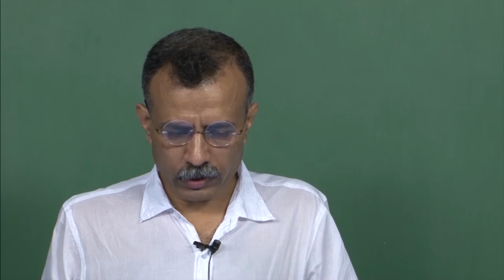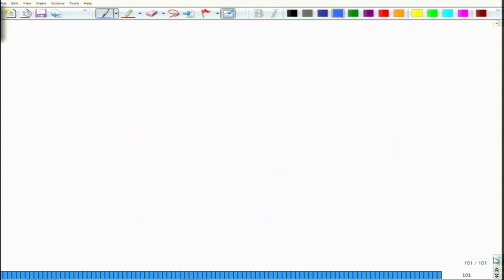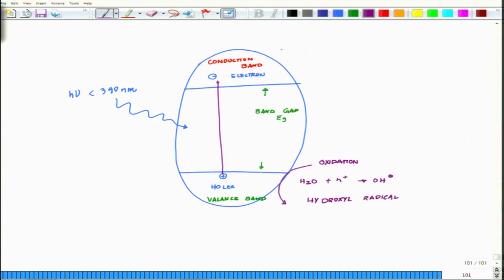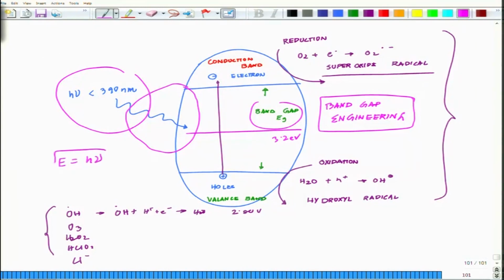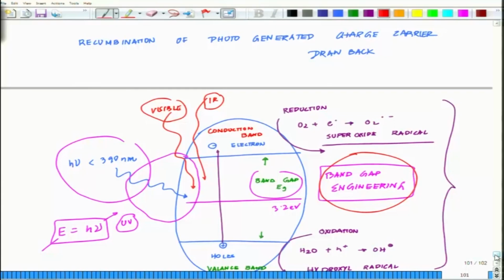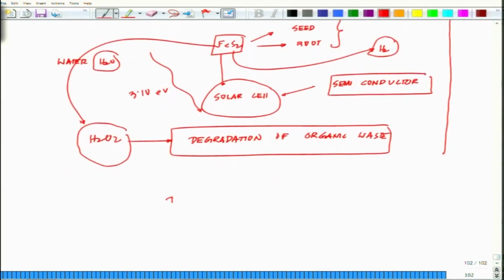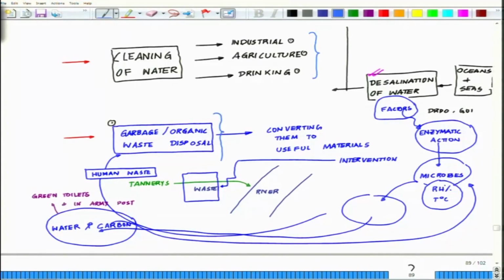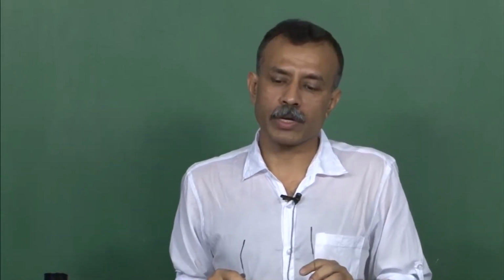The future: evolving nano world